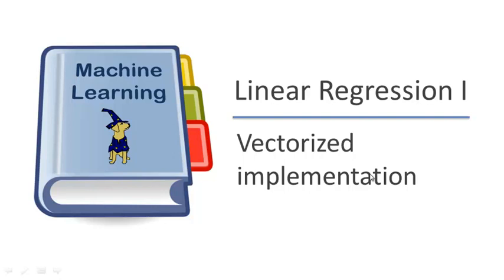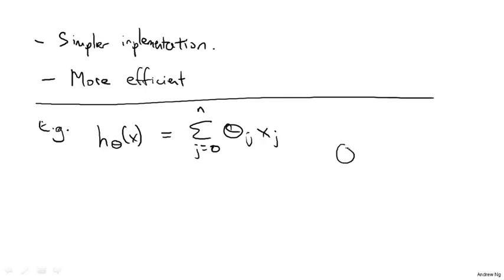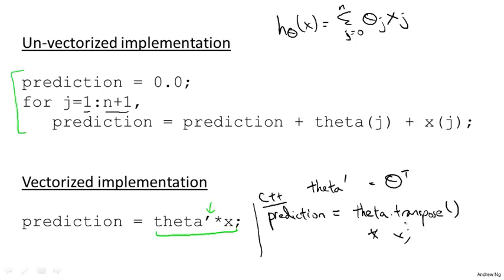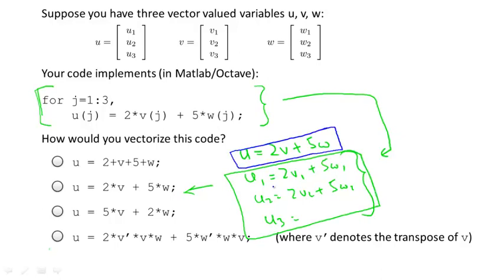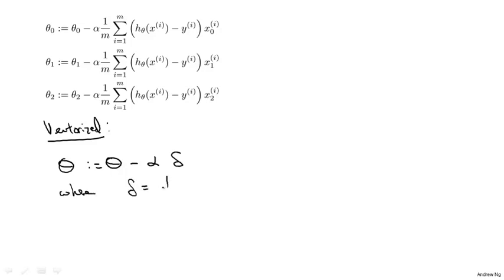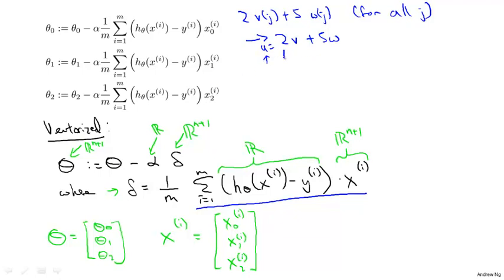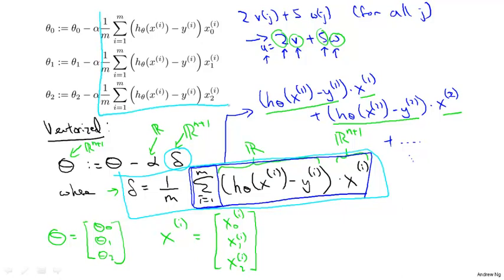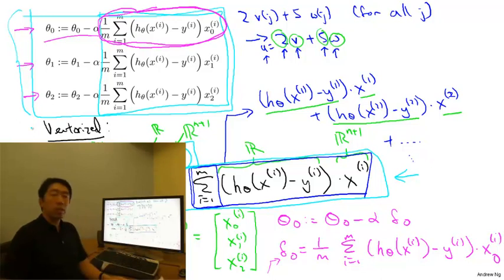Vectorized Implementation of Linear Regression | Machine Learning Tutorial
Welcome to Academic Tube! In this video, we dive deep into the vectorized implementation of Linear Regression in machine learning. We'll explore how to optimize the performance of Linear Regression models using vectorization techniques, specifically focusing on the Gradient Descent method. Whether you're a beginner or an experienced data scientist, this tutorial will equip you with the knowledge and tools to enhance your machine learning skills. Join us as we unravel the complexities of Linear Regression and empower you to build more efficient and accurate predictive models.